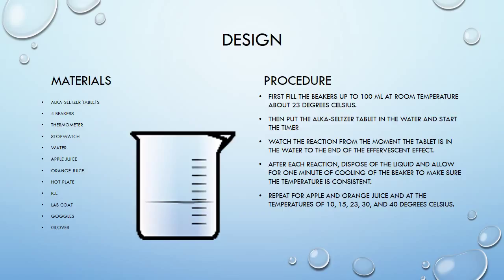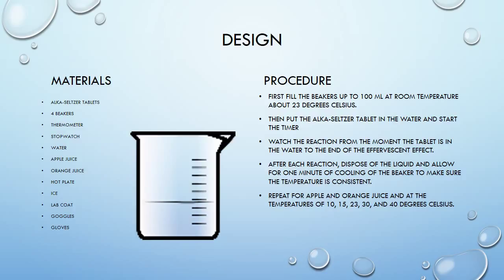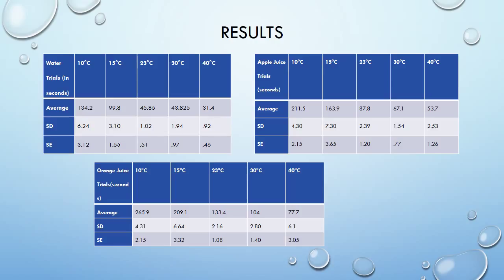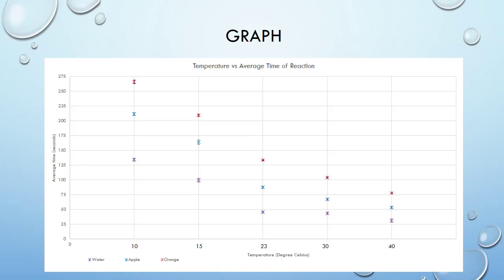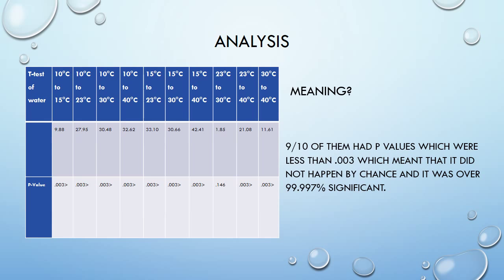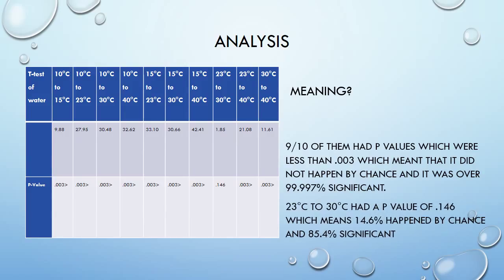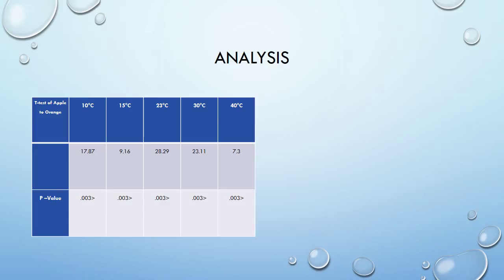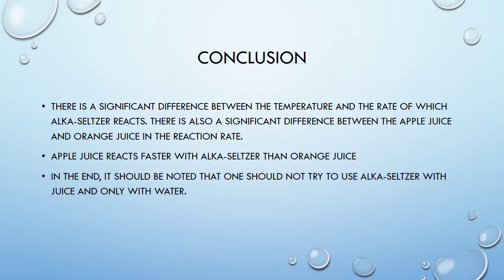Inquiry 4 Video